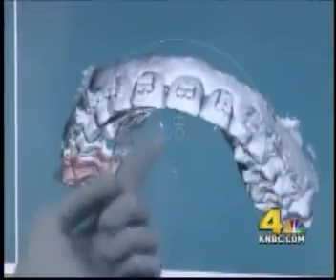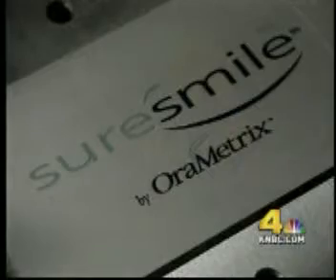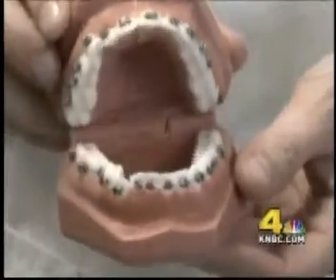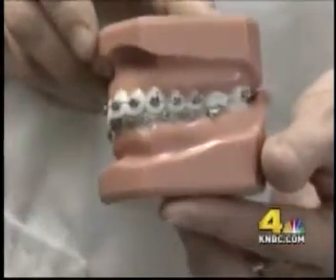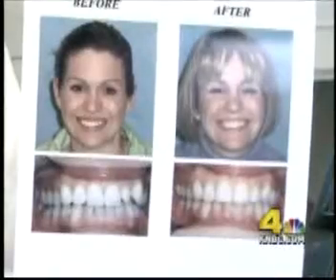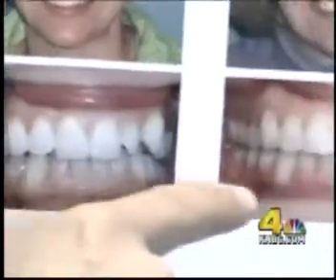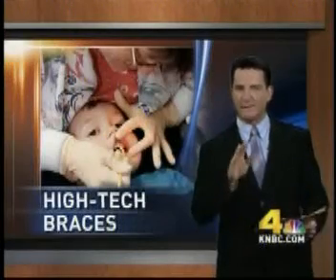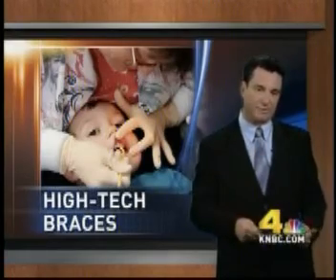SureSmile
This video is a T.V. interview on the new SureSmile technology with Dr. Adam Weiss.  Dr. Weiss is the first orthodontist in Pennsylvania to use the new SureSmile technology. He has been a SureSmile user since October 2006. SureSmile uses robotically bent wires to apply efficient treatment resulting in shorter treatment time with braces.  More information about Dr. Weiss can be found